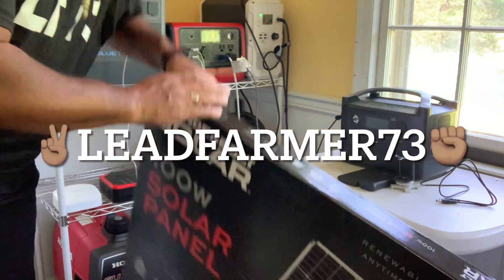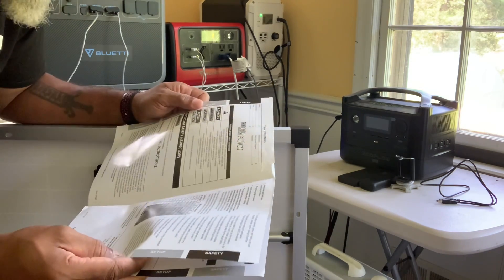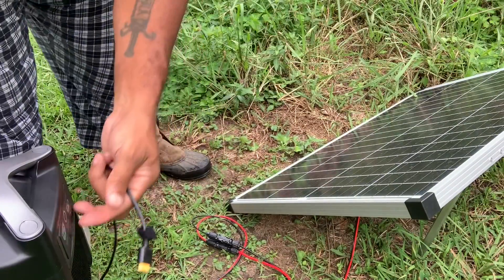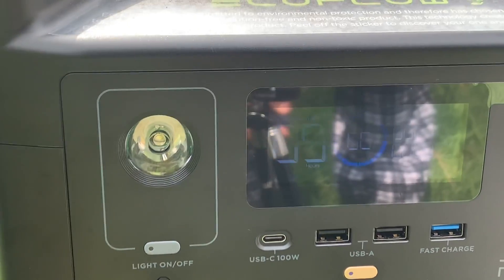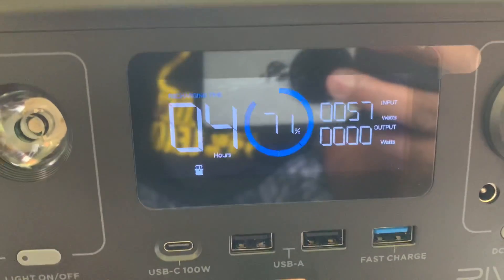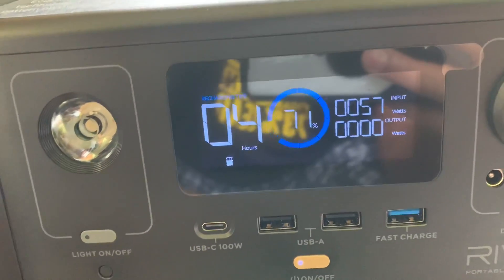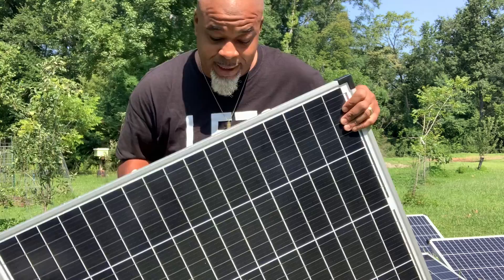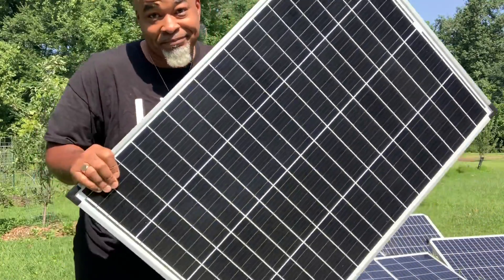Harbor freight 100watt solar panels?!?are they any good?🤔⛅️ 🌧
THIS VIDEO IS FOR MY SOLAR SOLDIERS ONLY. ITS LONG BUT IF YOU LOVE SOLAR POWER AND FREE ENERGY THEN YOU WONT REALLY MIND TOO MUCH LOL...
LEAD FARMER 73'S "SOLAR SOLIERS POWER UP!"
Bluetti ac200p
BOUGERV 716 SOLAR GENERATOR
ENERGIZER 320WH WATT SOLAR GENERATOR
ECOFLO RIVER 600
JACKERY 500
BLUETTI EB70
RENOGY 1OO WATT SOLAR PANEL
RICH SOLAR 100 WATT SOLAR PANEL
HQST 50 WATT SOLAR PANELS
BOUGERV 100 WATT FOLDING SOLAR PANELS
BLUETTI 120 WATT FOLDING SOLAR PANELS
KILL A WATT METER
SAE TO MC4 ADAPTOR
30" MC4 EXTENTION CABLE
8MM TO MC4
8MM EXTENSION CABLE